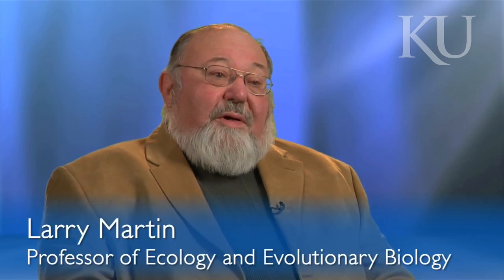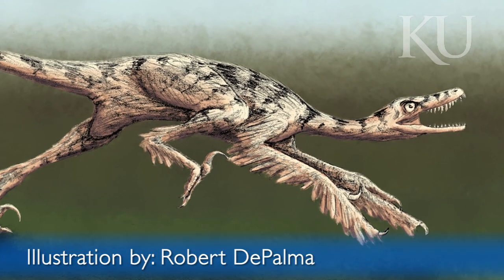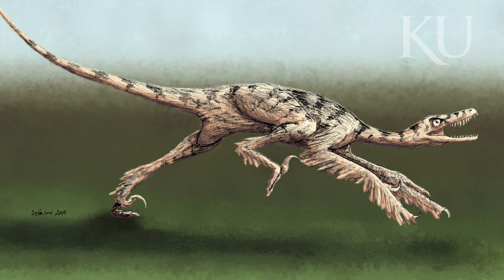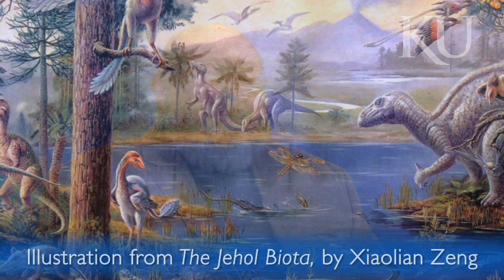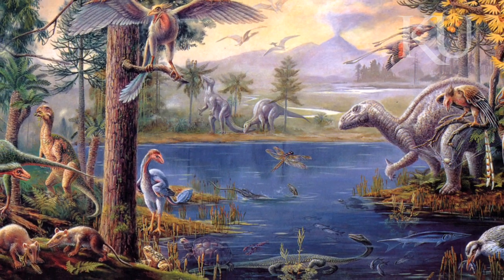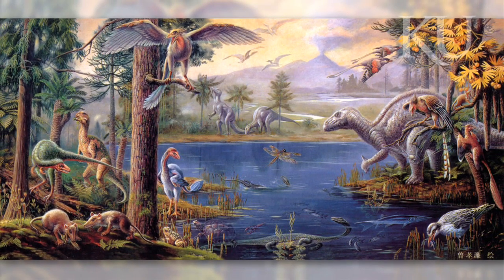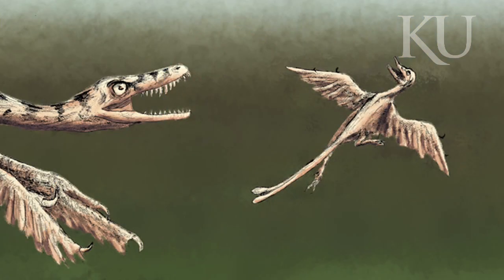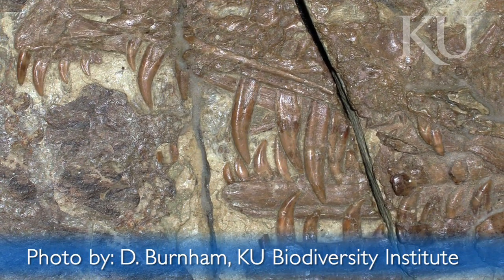Venomous prehistoric raptor discovery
A group of University of Kansas researchers working with Chinese colleagues have discovered a venomous, birdlike raptor that thrived some 128 million years ago in China. This is the first report of venom in the lineage that leads to modern birds.

In a video interview, Larry Martin, KU professor and curator of vertebrate paleontology at the Natural History Museum and Biodiversity Institute, talks about the finding.

And learn about the KU Natural History Museum and Biodiversity Research Center